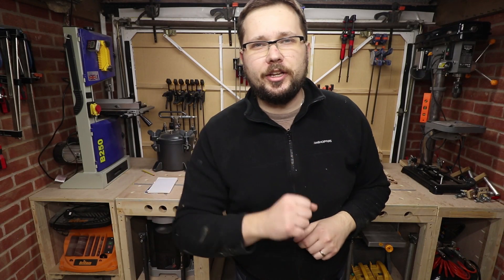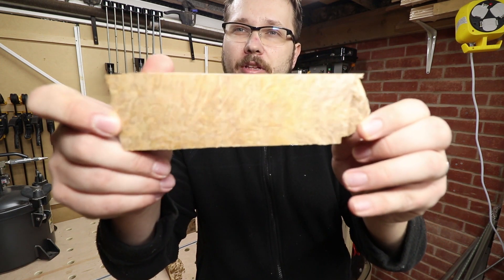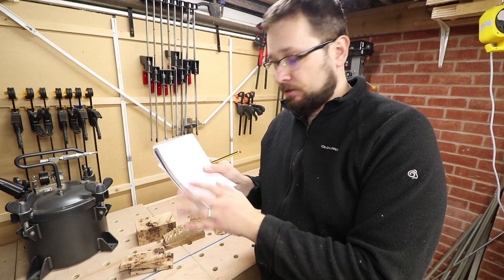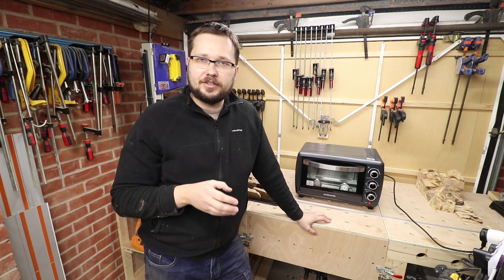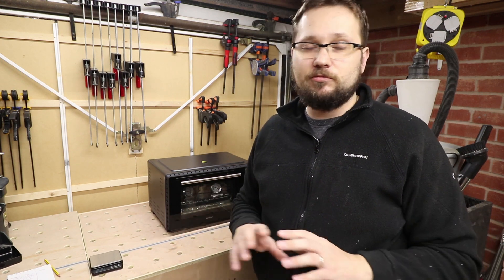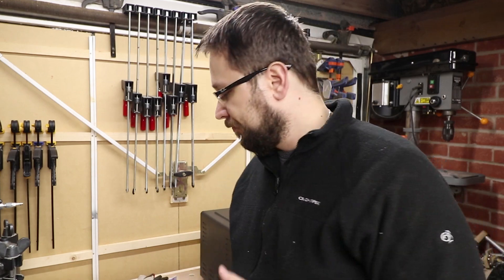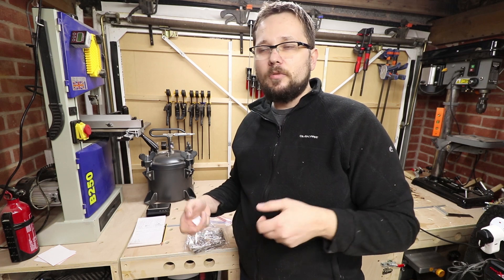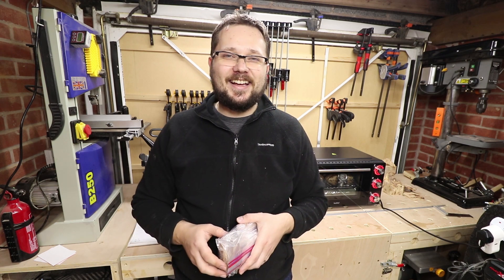How to dry wood for resin casting and stabilization - Resin Tutorial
In this video I will show you the process of drying wood to get it ready to be casted with resin or to be stabilized with Cactus Juice Resin. We need to get the content of moisture in wood to 0% and I will show you how to do it and how to check if the moisture got to 0%. I will also show you some tips on how to store your wood after drying it.

Please be careful when using resin, it could be toxic and dangerous substance. Always read safety warnings on your resin and follow correct protective equipment that is recommended.

Silica gel sachets

Resin Basics, list of content - Season 1

6. How to dry wood for casting or stabilization - Resin Tutorial
7. Wood Stabilization with Cactus Juice - Resin Tutorial
8. Stabilized wood dying, double dying - Resin Tutorial
9. Resin casting with pressure pot, best way to remove air bubbles from resin - Resin Tutorial

Tools I use and recommend: